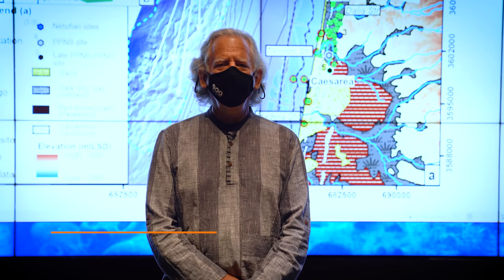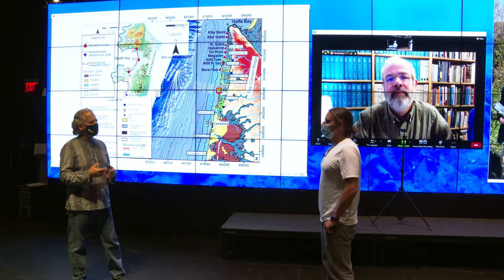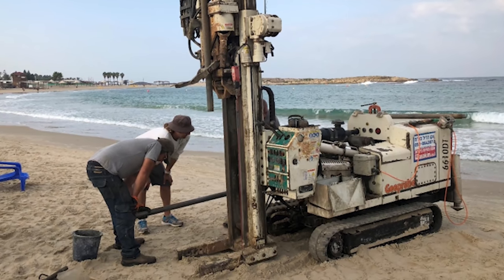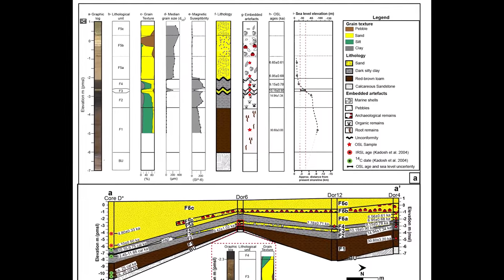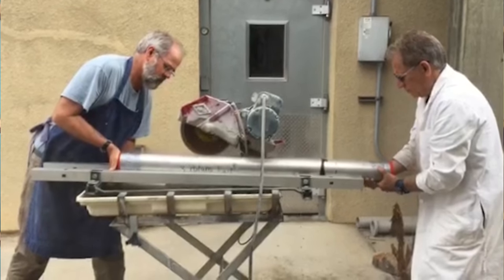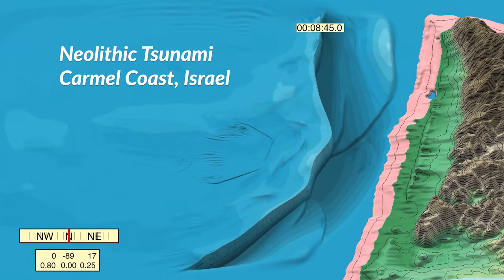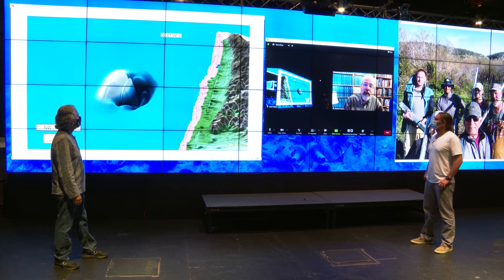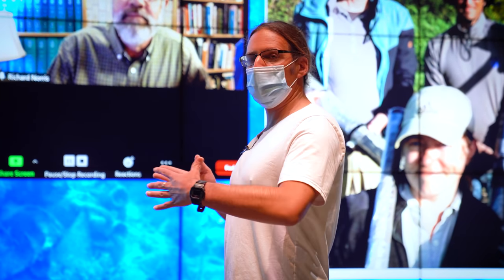Middle East Neolithic Tsunami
Gilad Shtienberg, Assaf Yasur-Landau, Richard D. Norris, Michael Lazar, Tammy M. Rittenour, Anthony Tamberino, Omri Gadol, Katrina Cantu, Ehud Arkin-Shalev, Steven N. Ward,
Thomas E. Levy

Scripps Center for Marine Archaeology, UC San Diego, USA
University of Haifa, Israel
Utah State University, USA

Video Clips and Still Images provided by Tom Levy, UC San Diego
Underwater Pottery Image by Christian McDonald, Scripps, UC San Diego
Image of Tel Dor's shoreline, Geography of Israel
Video of Assaf Yasur-Landau by Meir Edrey, University of Haifa
Additional Still Images from PlosOne Publication